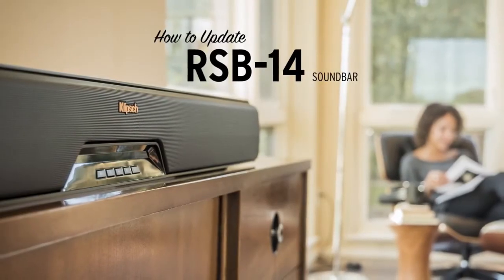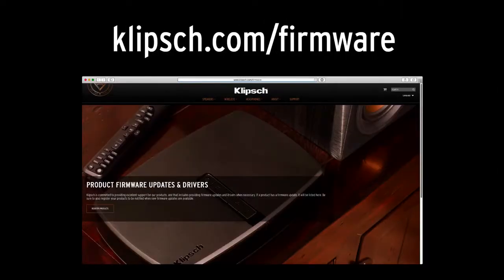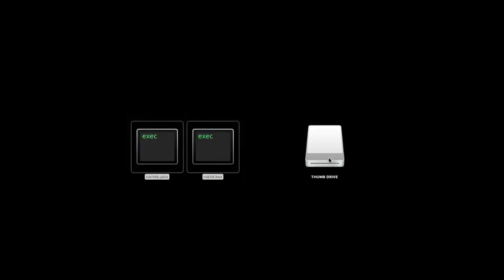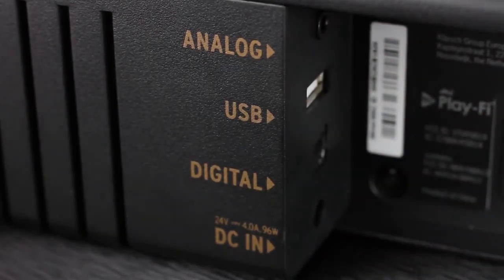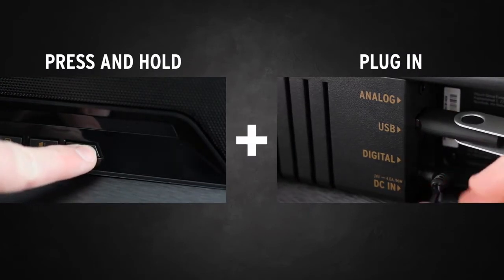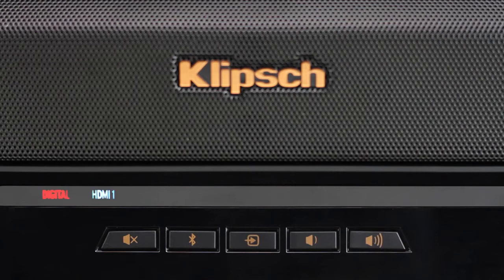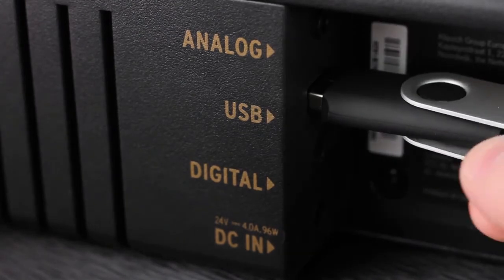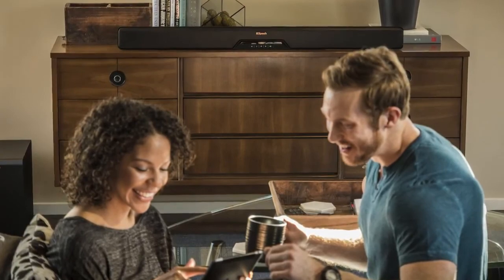Klipsch Stream RSB 14 Firmware